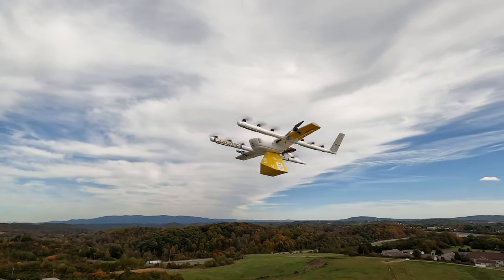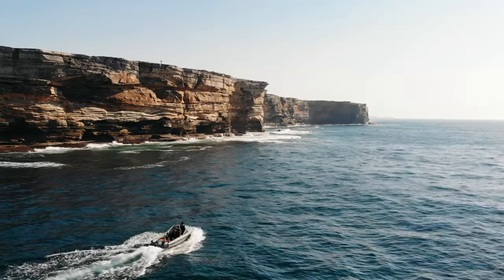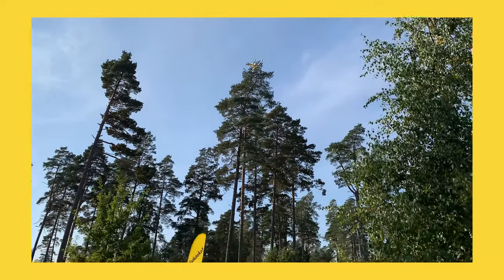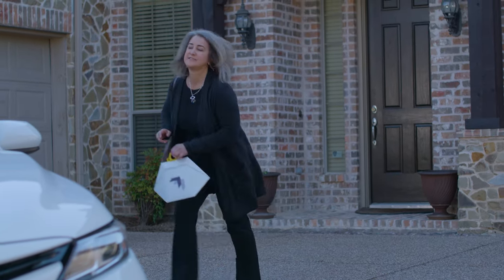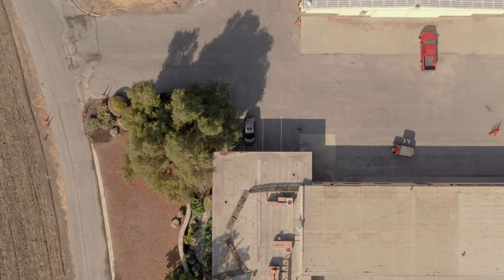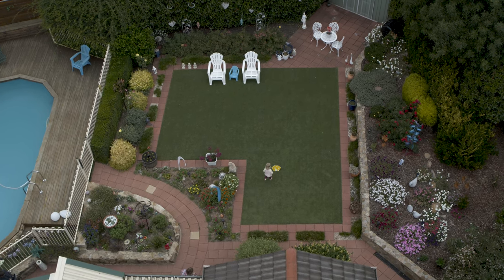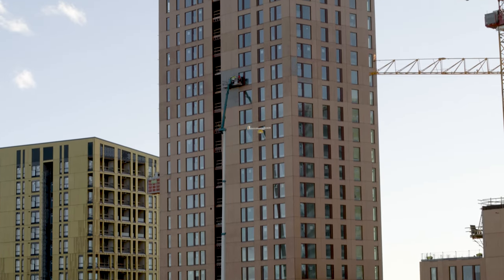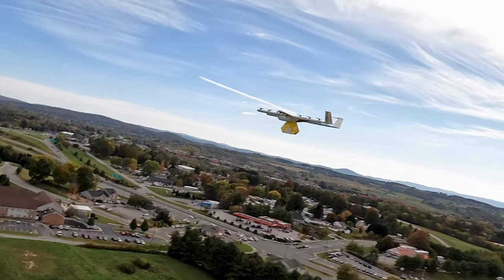Do delivery drones have cameras? | Wing drone delivery 📦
Read the official Wing Blog